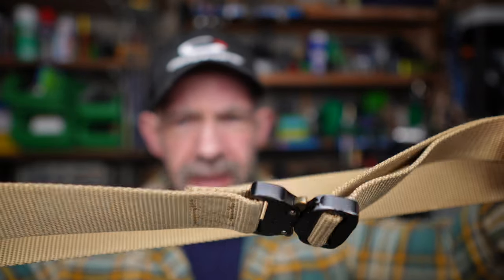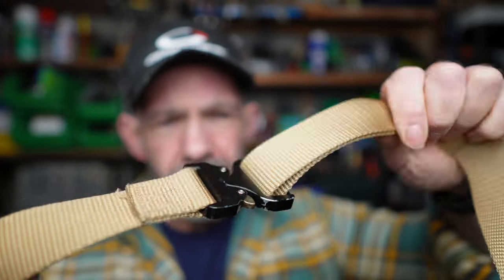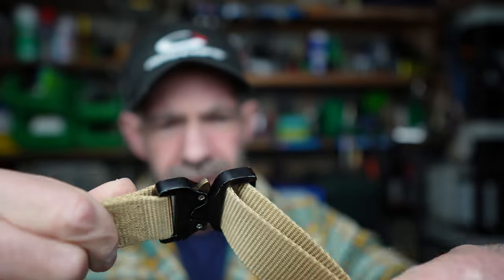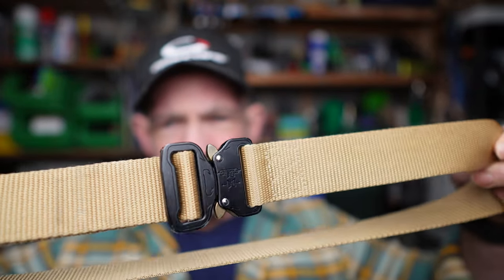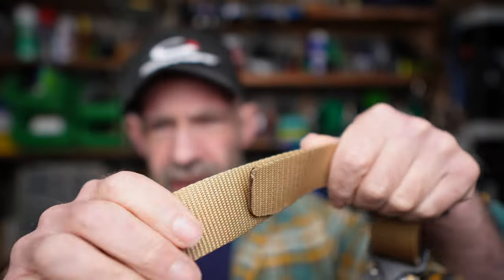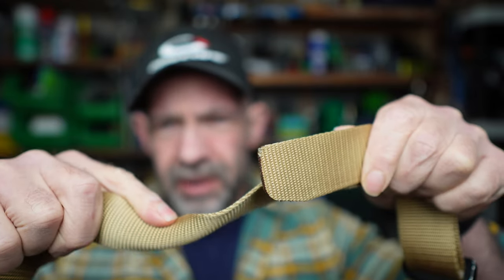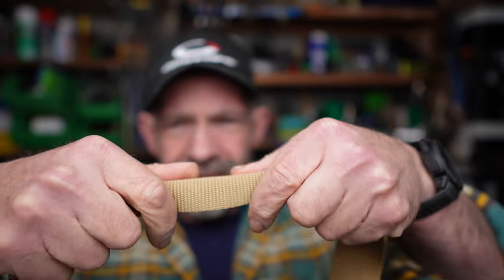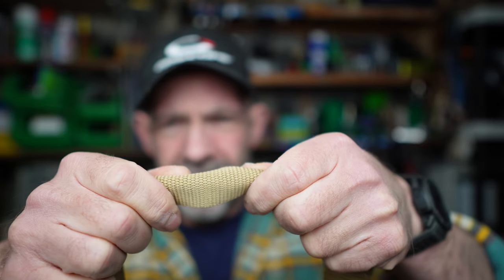Tactical Belts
Can you cheap out on a webbing belt? You can but if you are doing some serious physical activity they can get uncomfortable, real quick. I take a look at several options from the Amazon special right through to high end Kore Duty Belts which are designed to be rigid. These allow you to carry multiple items of heavy kit in relative comfort. So much so that I now wear one of them every day!

USA Kore Belt